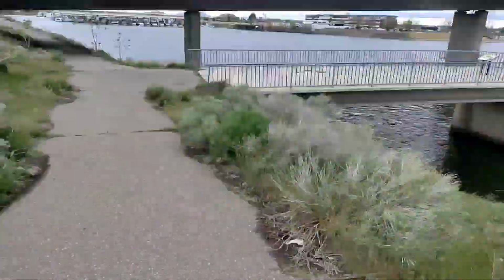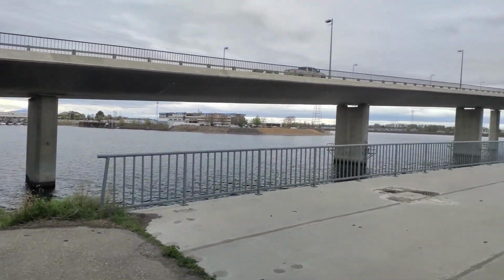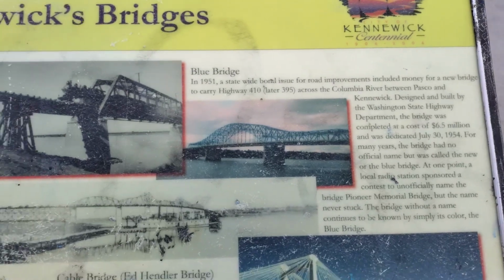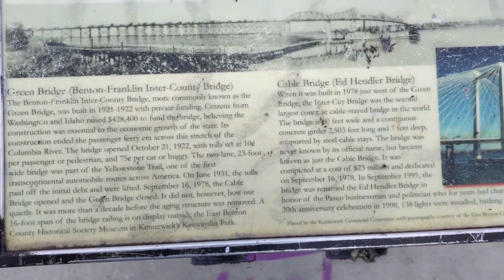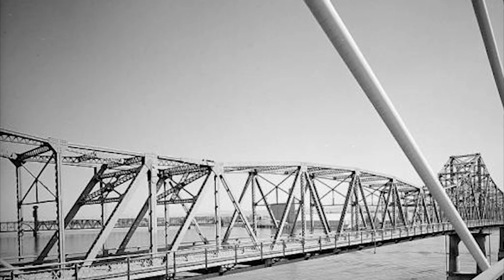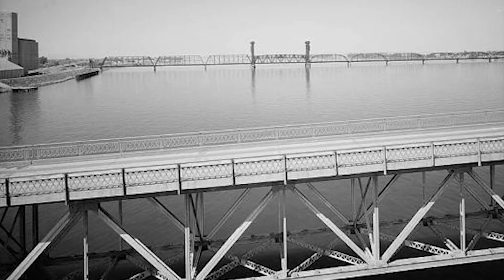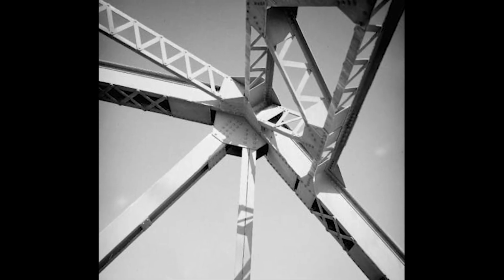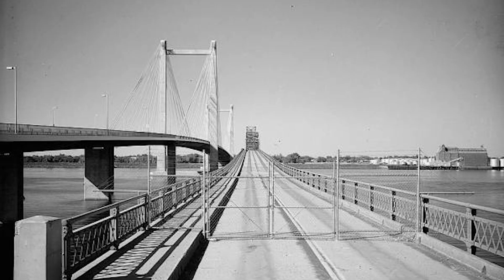Historical Markers (The "Green Bridge")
The "Green Bridge", Officially either the Pasco-Kennewick Bridge, or Benton-Franklin Intercounty Bridge

Sources: Ted Van Arsdol, Tri-Cities: The Mid-Columbia Hub: An Illustrated History (Chatworth, CA: Windsor Publications, Inc., 1990); “New Bridge is Opened with a Rush Saturday,” Pasco Herald, October 12, 1922, p. 1; “A Few Interesting Facts in Regard to Bridge,” Ibid., October 19, 1922, p. 1; “Biggest Day in Pasco’s History,” Ibid., October 26, 1922, p. 1; “Great Crowds Expected at Dedicatory Ceremonies,” Kennewick Courier-Reporter, September 28, 1922, p. 1; “Pasco’s Grand Old Man in First Car,” Ibid., October 5, 1922, p. 1; “Tolls Over New Bridge,” Ibid., October 5, 1922, p. 1; “New Highway Bridge Which Spans the Columbia River Between Kennewick and Pasco,” Ibid., October 19, 1922, p. 1; “Pasco to Open Bridge,” Ibid., October 26, 1922, p. 1; Lisa Soderberg, “Pasco-Kennewick Bridge," October 1980, Historic American Engineering Record (HAER No. WA-6), Library of Congress American Memory website accessed October 30, 2005
Note: This essay was revised on October 17, 2013.